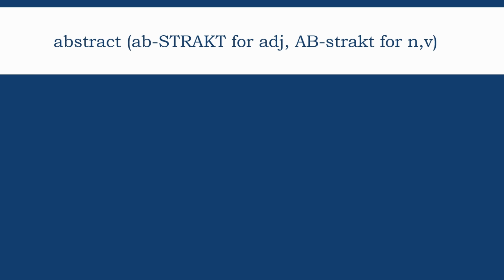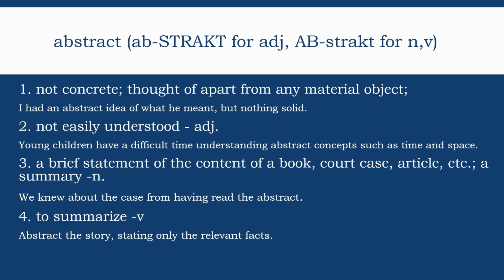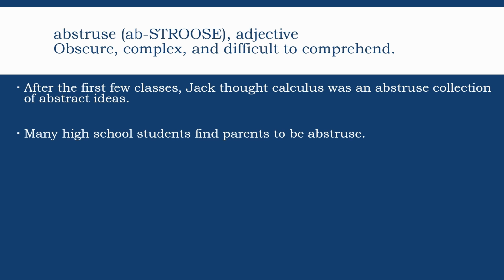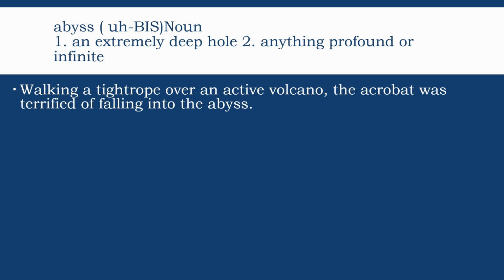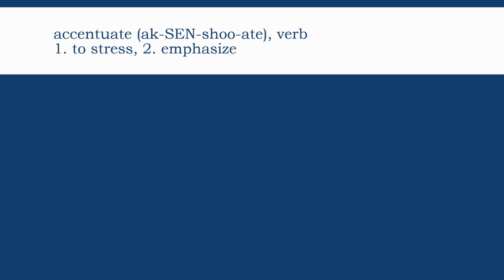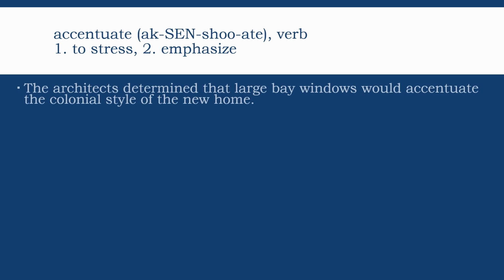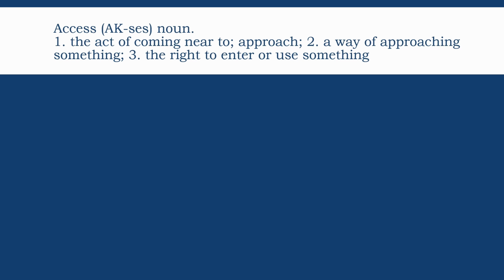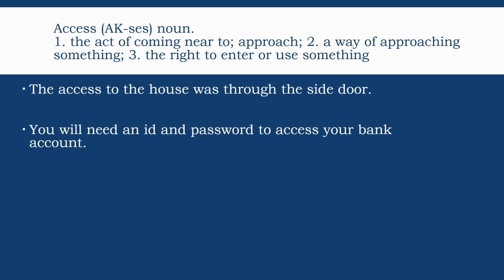Exam Prep Vocabulary- A3 | High frequency words in English with examples for standardized tests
In this Vocabulary series for exam prep, we go through high frequency words sure to appear in standardized tests. Example sentences and synonyms included for each word.

prathyusha.epicspeak

epicspeak.you